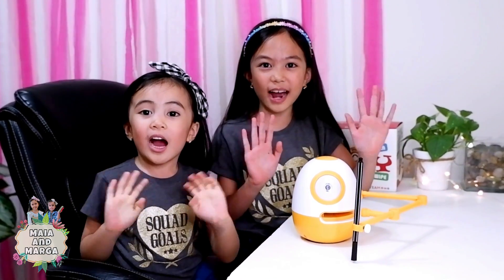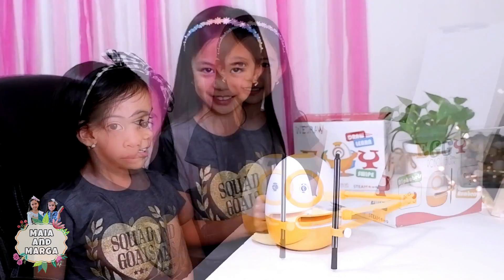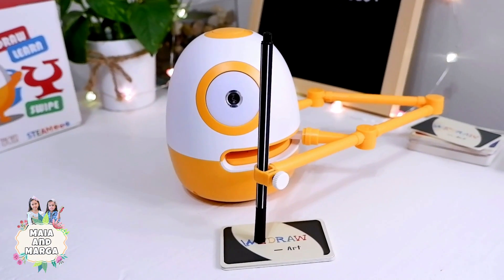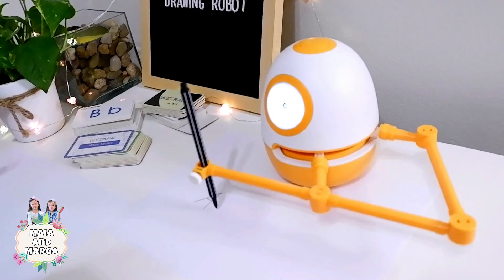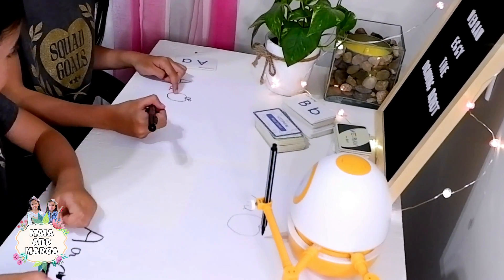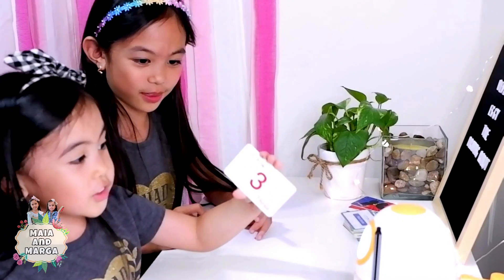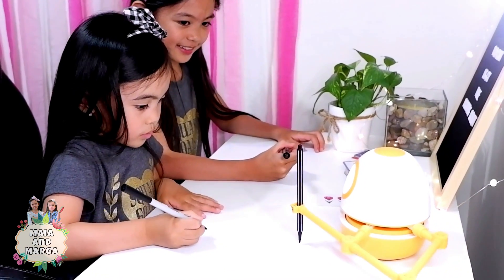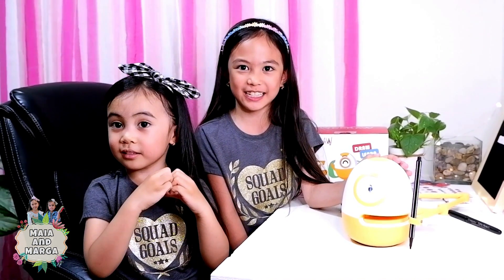Maia and Marga x WEDRAW Eggy Educational Robot Unboxing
Follow WEDRAW, Maia and Marga and reviews our Eggy Educational Robot Unboxing!  🎉💜💚❤️🧡💙

✅ Follow Maia and Marga on Instagram @ilovemaiaandmarga

✨WEDRAW uses drawing and storytelling to spark the interest in kids for learning easily while playing!

​👩‍🎨Learn Drawing  👩‍🎨Learn Math  👩‍🎨Learn English

✨WEDRAW Eggy educational robot is designed for preschool kindergarten-aged children to learn without a screen. This smart robot uses a friendly human voice to guide & engage your little kids in learning by drawing.

😘Please leave a "Like" that tell YouTube that more people should watch my videos.